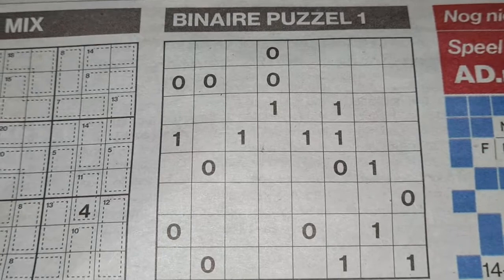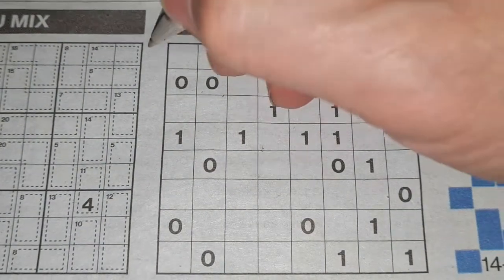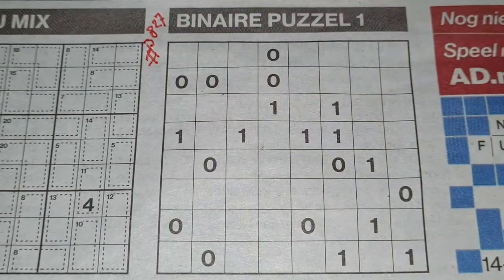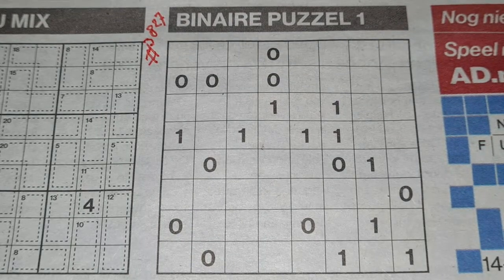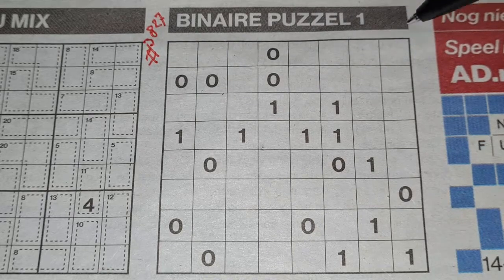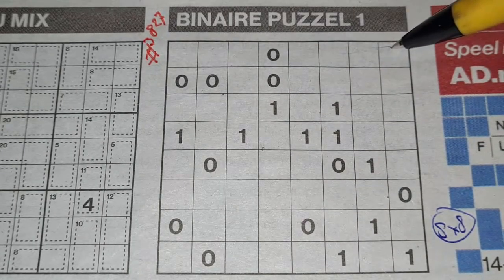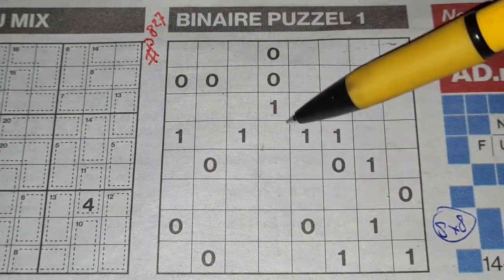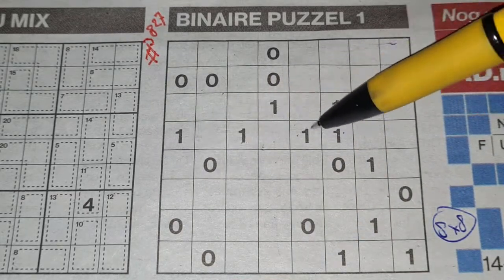Tuesday. Bonus Extra edition. (#3827) Binary01 Sudoku puzzle. 12-14-2021 Extra part 3 of 5